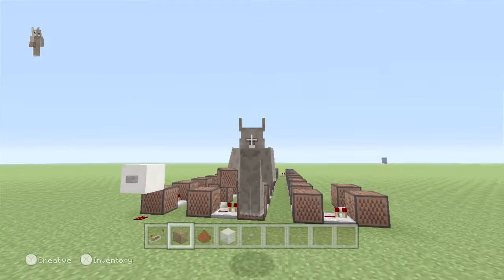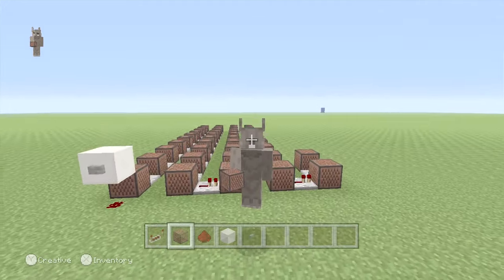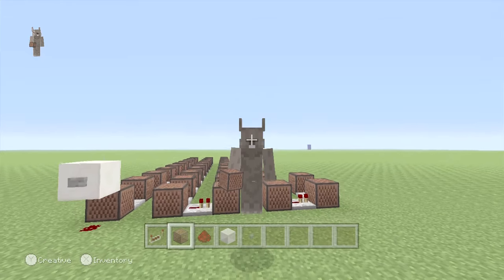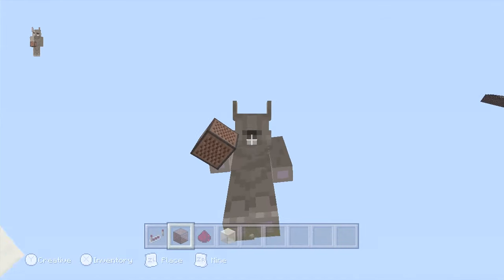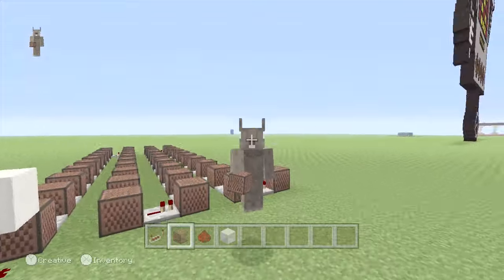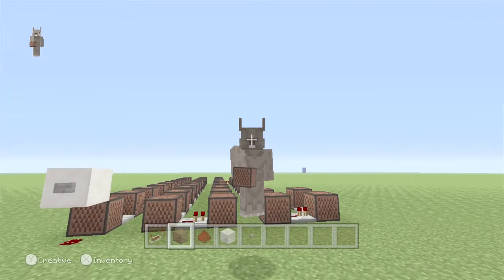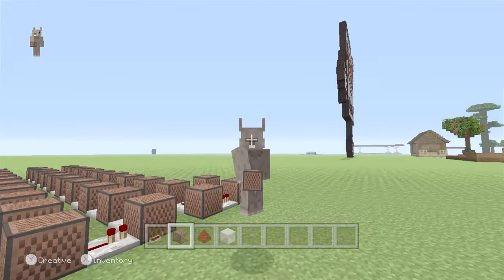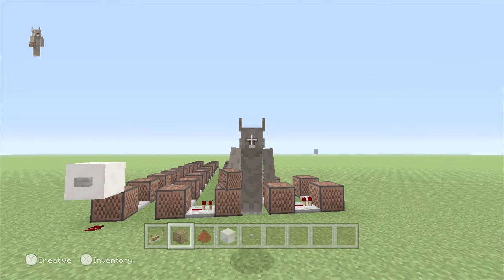Megalovania note block tutorial!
I hope you guys like this video! I am so sorry that I haven't uploaded in a while, a friend was here, I went to Universal... it's been a long two weeks!

Thanks for all the support guys... it really means a lot!